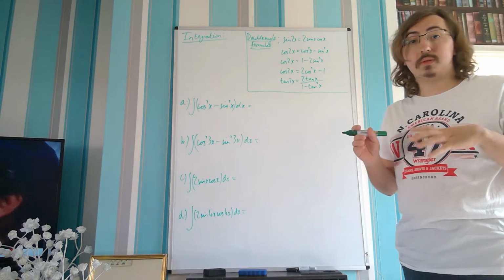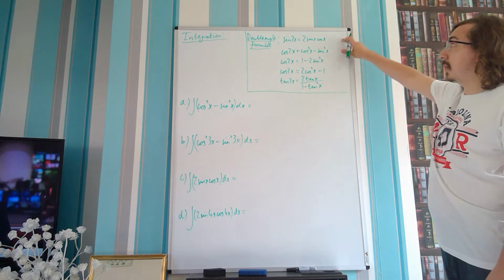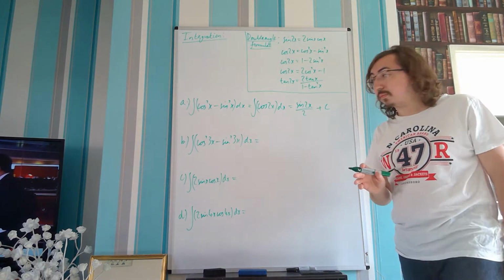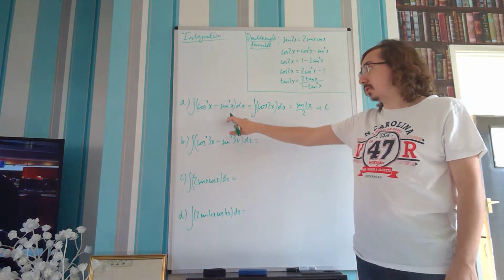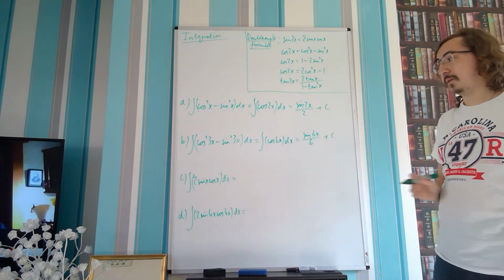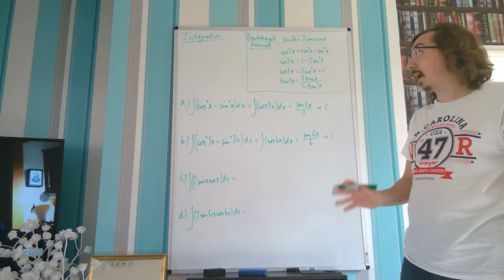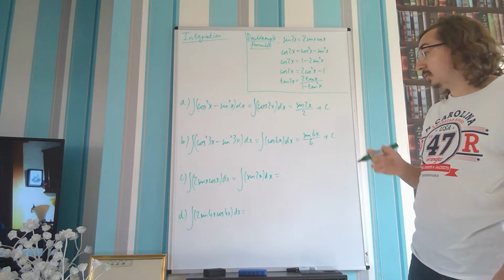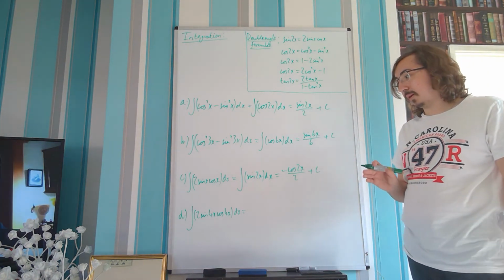Integration of several functions using the double angle formulae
A video showing the integration of four functions using the double angle formulae.